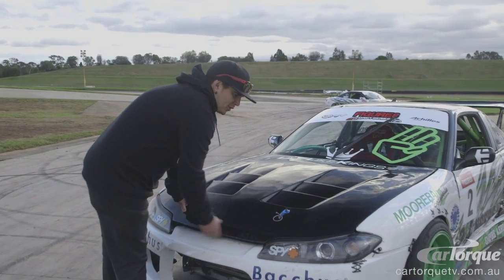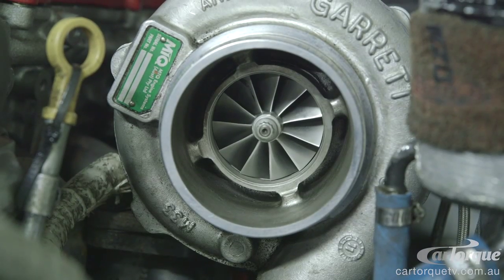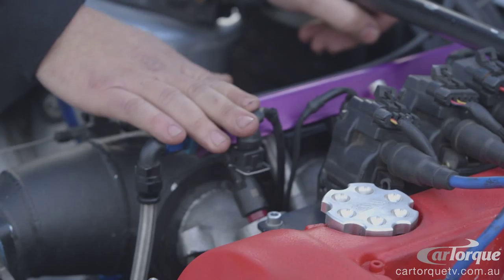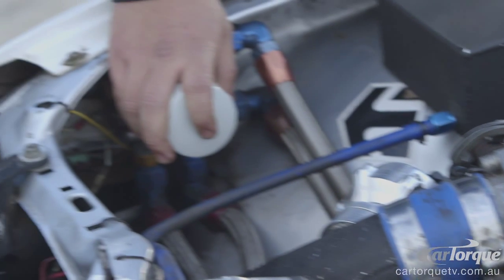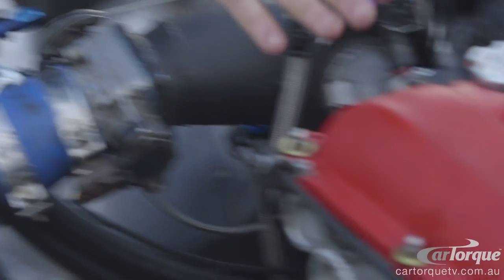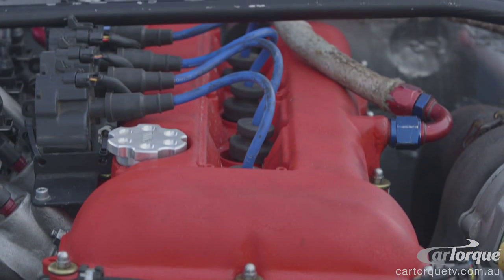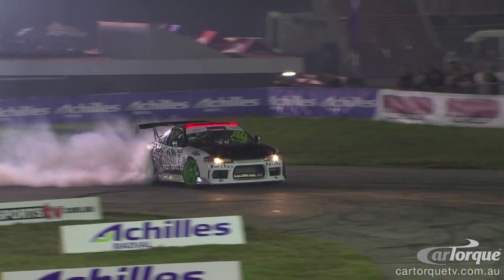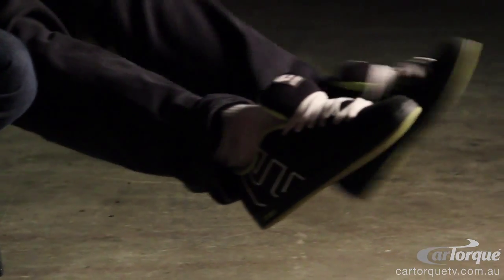CarTorque Series 2 - Blaze Unit Drift Team - Jabbit & Schembri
"Going home after a drift comp with a straight car means you haven't driven hard enough..." says is all really. The precision and skill it takes to put a car on every clip, at full noise, while racing door to door is an art. Any art takes a huge amount of passion, dedication and sacrifice. It's hard earned respect for anyone who dedicates their life to their art.  Thanks to the Blaze Unit Drift Team, Jabbit & Schembri for letting us into their world.